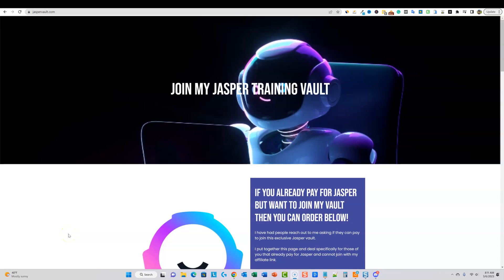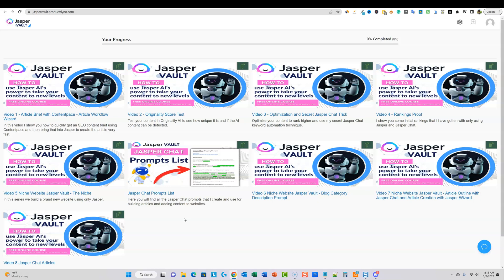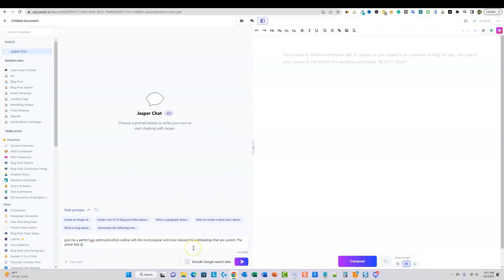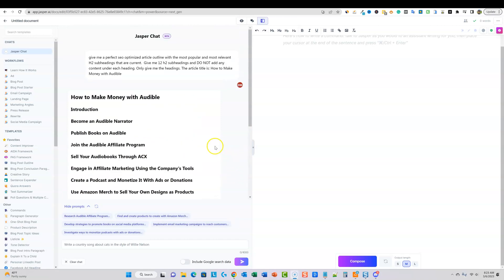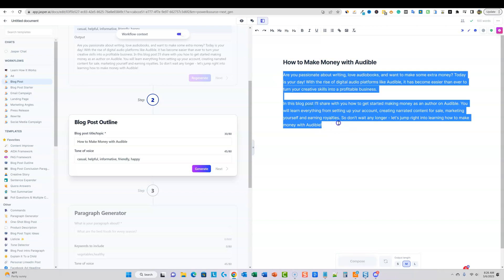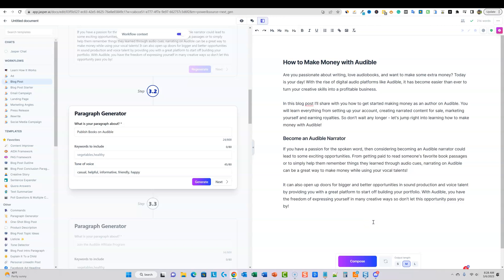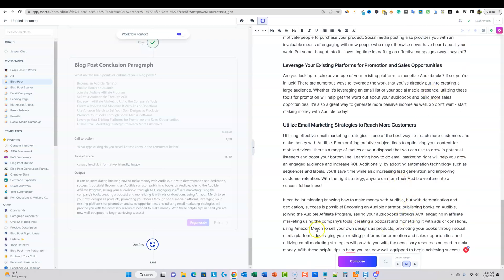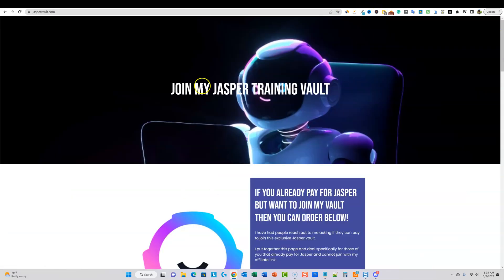Jasper AI Content Writer for Blogging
Welcome to my latest video where I'll be showing you how to unlock the power of Jasper AI Content Writer for blogging! Jasper AI is an amazing tool that can help you create high-quality blog posts quickly and easily. In this tutorial, I'll be walking you through everything you need to know to get started with Jasper AI, including how it works, its key features, and how to use it to improve your blog's performance. So if you're looking for a way to transform your blogging strategy and achieve blogging success, be sure to watch this video and learn how to use Jasper AI Content Writer for blogging today!